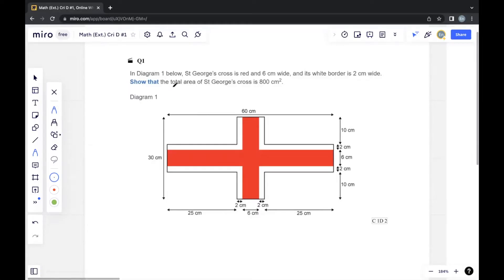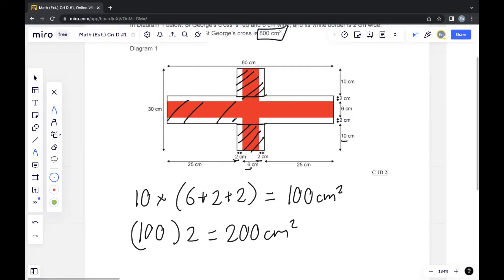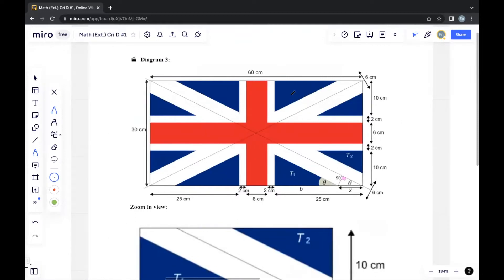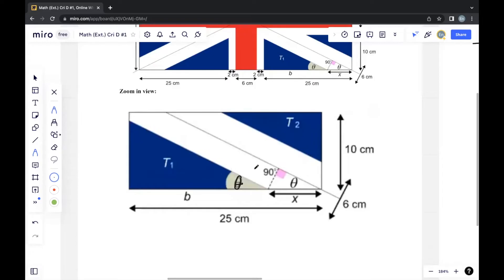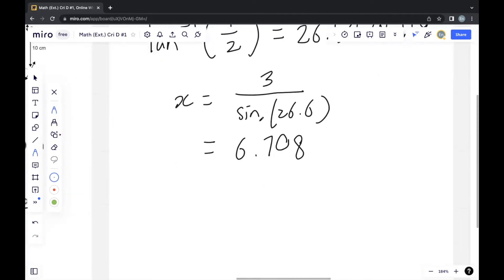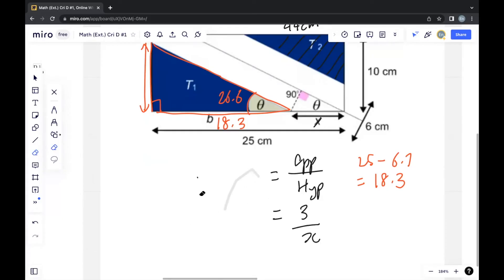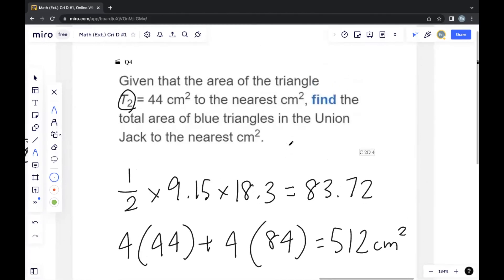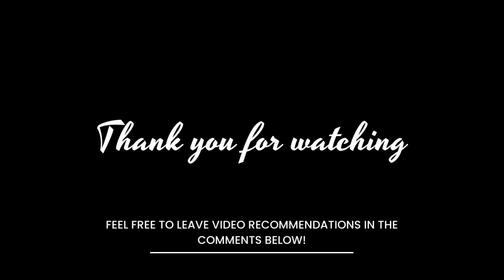IB MYP Math (Ext.) Cri D Question Walkthrough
In this video, I will walkthrough an IB MYP e-Assessment styled Mathematics Criterion D question, which focuses on implementing mathematics into real-life scenarios.

This specific question places focus upon the intricate mathematical design of the Union Jack flag, which is broken down through the series of questions provided.

By the end, you will be equipped with knowledge on e-Assessment styled Mathematics Criterion D questions, as well as strategies that you may apply when approaching such questions.